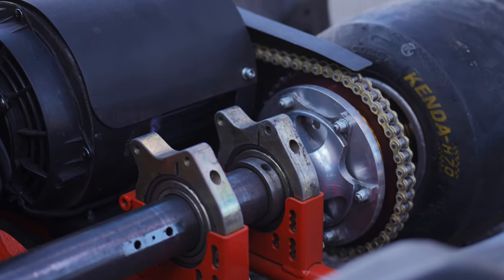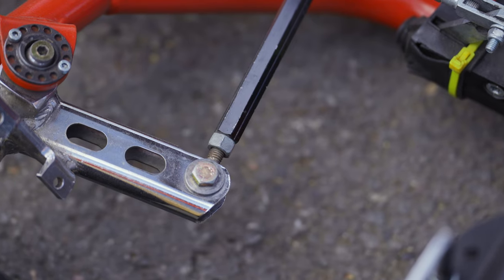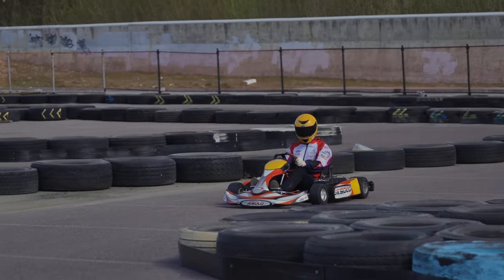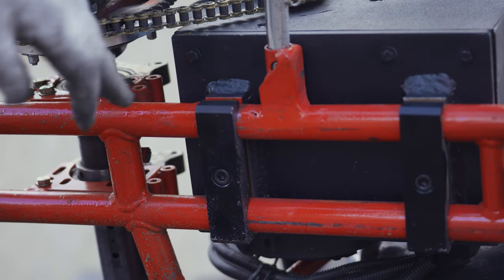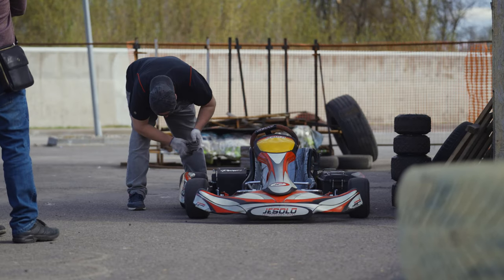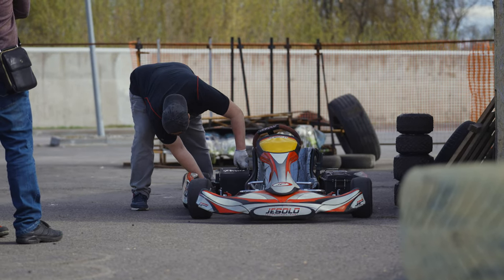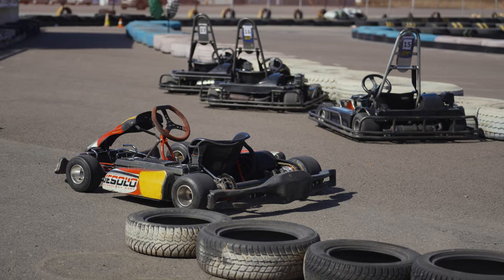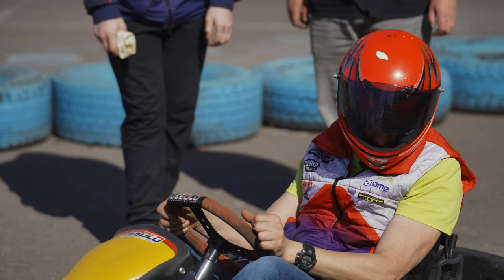Test results on an outdoor go-kart track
In March, we reported on testing an electric go-kart, which the specialists of the "Resurs" production cooperative fitted with a "Slavyanka" based combined winding motor DA-95S. Professional racers had tested the vehicle on an indoor go-kart track, after which the go-kart was refined.

The electric go-kart has been recently tested on an outdoor track.

Watch the video to find out:

• how the tests came about,
• what other changes will be introduced following the test results,
• why it is important for the engineers of the "Resurs" production cooperative to bring the electric go-kart to perfection.

And we remind you that electric vehicles are only one of the many areas where the "Slavyanka" technology is used, and motors produced by ASPP Weihai under licence from "ASiPP" are used for this application.

"Sovelmash" engineering company develops even more efficient combined winding motors for a wide range of applications. By investing in the project, you become a co-owners of a unique enterprise.